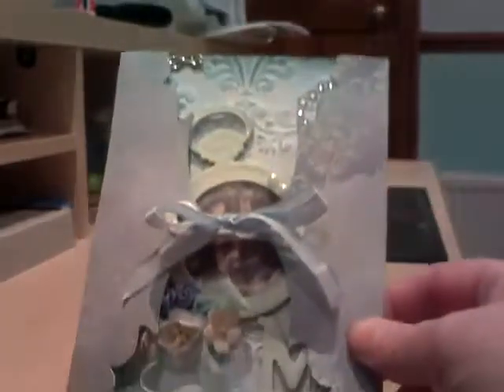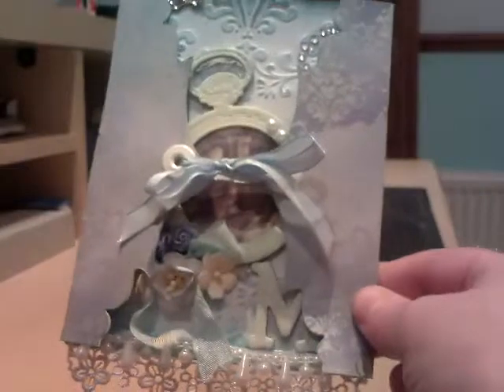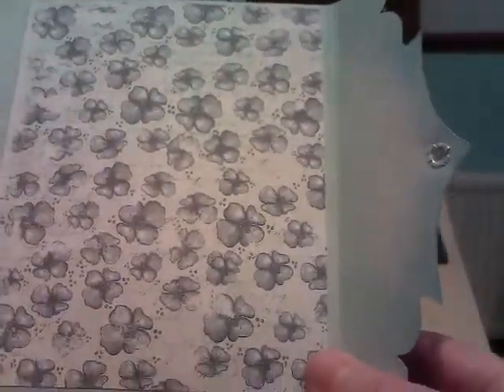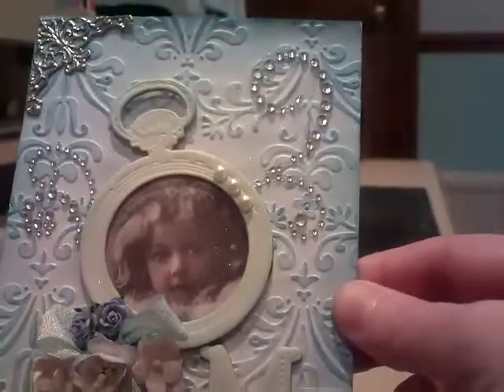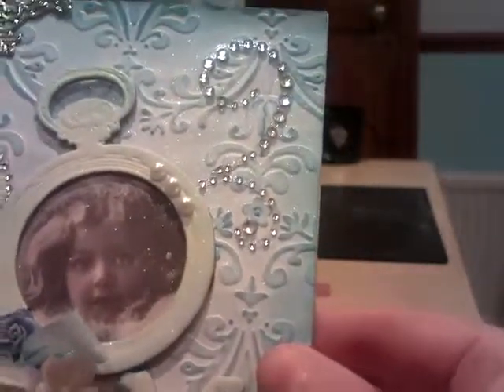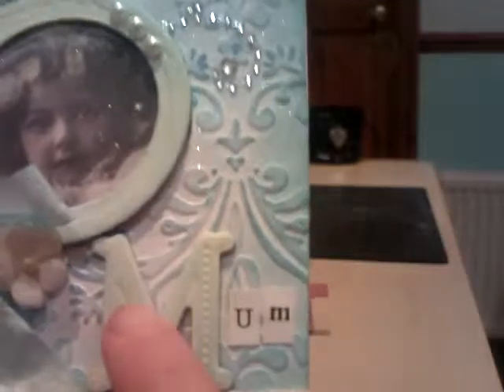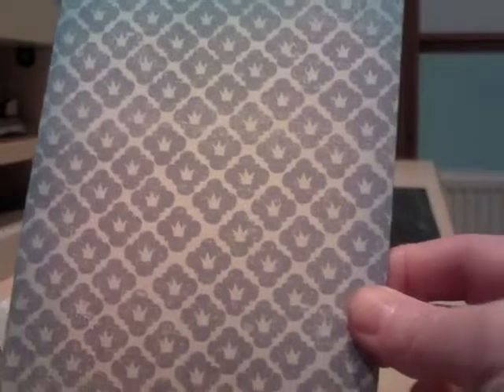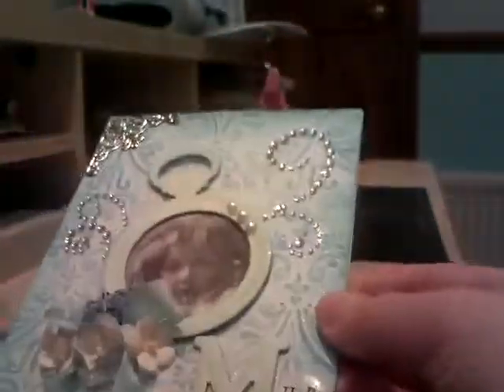Birthday Card for my MIL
Tag card in a folder made from chipboard, embossing folder and vintage image.